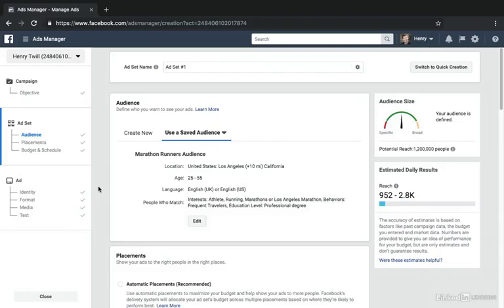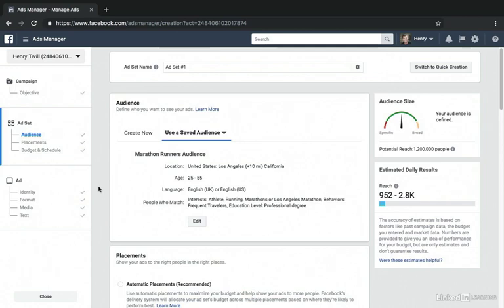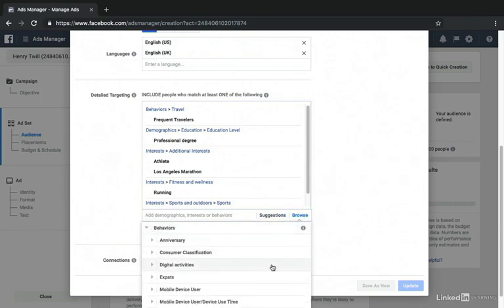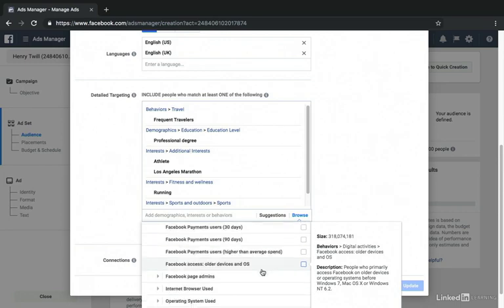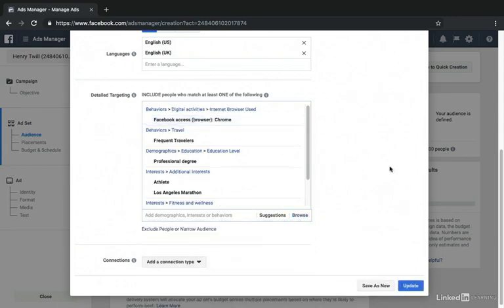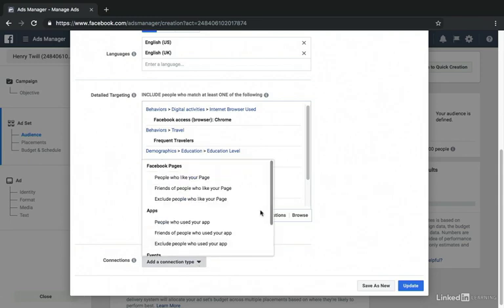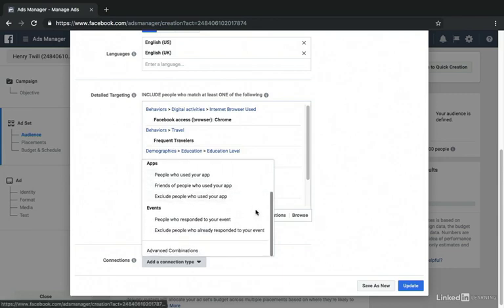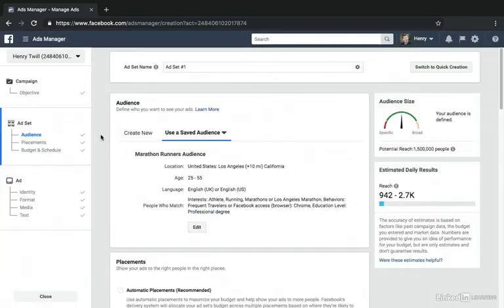Refine your audience with behavior targeting - How to Create Facebook Ads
- [Instructor] Behaviors are activities that people do either on or off of Facebook. These could be anything from ordering a magazine subscription to spending an above average amount of time online. Behaviors are constructed from someone's activity as they browse the internet along with their offline activity, like spending. That offline activity data is provided by a variety of partners of Facebook, and this information might also include demographics, purchasing behavior, and life events. Here we are in the Ads Create tool, and we're in the audience section. This is where you're going to define the behaviors for your ad. Currently, we're using our saved audience which is a marathon runner's audience. Now, here I can see that I've already created some interests and behaviors. I'm going to select edit and we can take a closer look at how those behaviors were added. Behaviors will show up under the detailed targeting section and at the top you can see our first behavior defined is travel. You can always select browse to find the behavior tab and if you choose a dropdown, it's here that you can scroll through all the different options. If I choose one, I get a dropdown of additional information. If I highlight it, I get a description, so the size of the audience, what the behavior is, and exactly what it means. Now, the behaviors are typically only available in the United States, and they're still needing a little bit of refinement, so it's not a fine science. Behaviors can be tricky. There's no guarantee that the information here is accurate, so you'll want to test these options to see what works best for you, and that's all about advertising is the testing. Now, perhaps I'm really interested in the internet browser use, and I found some correlation between marathon runners and Chrome internet browser users. So I'm going to go ahead and select that. Here I can see at the top that this digital activity has been added as an additional behavior. At this point, these behaviors added have an and or relationship. So though they do have an and relationship with everything else we have targeted in this ad, that is going to make it really a lot easier for Facebook to target, we aren't going to look for someone that has all of these interests and behaviors combined. Beyond behavior targeting, we have what's called connections targeting. Connections targeting helps you control whether your ad shows to people who already have a connection with you on Facebook or not. So if I choose a dropdown arrow, it's here that I can see all the different selections. For example, I can identify people who have liked my page, and choose to target them. I can also exclude anyone who's liked my page as well. The same thing applies for any mobile apps, and events is a great opportunity so you can create advertisements specifically targeting anyone who's responded to an event, and you can also exclude anyone who's already responded to your event. So if you're looking to push it and you don't want to saturate the people that are already attending, you can exclude them from seeing the advertisements. You also have an ability to do advanced combinations, so you can choose people who have connected to your page, and people who have expressed an interest in an event as an example. Now, if I select update, it's here my audience is going to be updated. I always like to work as a saved audience, so that I can use it in future advertisements. I'll note the fuel gauge on the right, see how the potential reach has adjusted. For the newer advertiser, I recommend sticking to maybe three behaviors as well as interests combined. You don't want to get too down the rabbit hole of behaviors. Stick to interests and do not max out over five. Are there any customer behaviors that you could target for your business ad set? Were there any in the list that seemed really interesting and really applicable? Go ahead and start browsing these behaviors for your own advertising campaign.